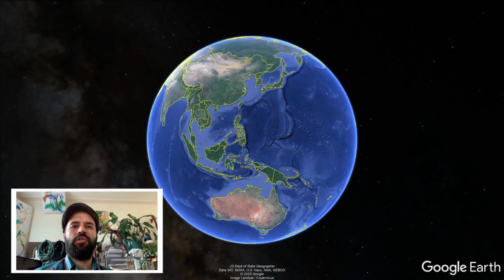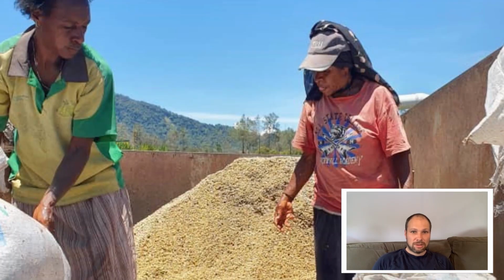PMH | Papua New Guinea Mount Hagen - Classic Profile - July 2020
Welcome to Coffee Stories! In this episode from Driftaway Coffee, Ian and Dave preview the Papua New Guinea Mount Hagen coffee from the Classic profile for June 2020.
Available from June 21st to July 17th 2020. Last order date - July 14th, 2020.

Thank you to Crop to Cup Coffee Importers for talking to us about this coffee!